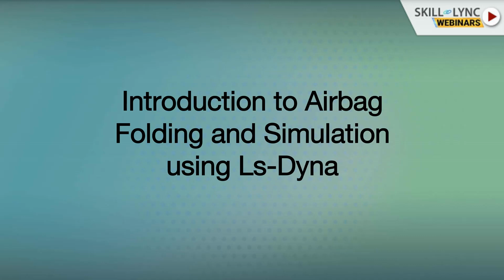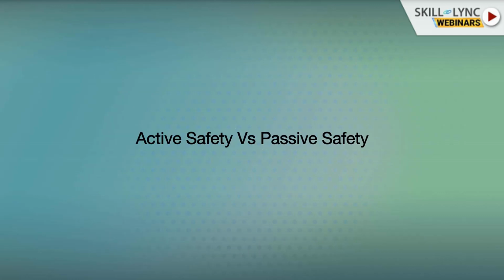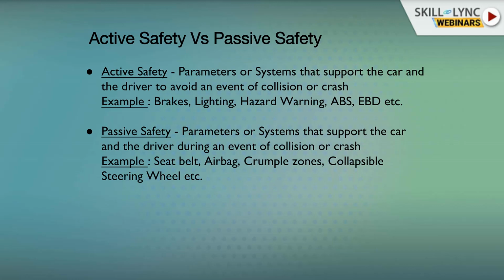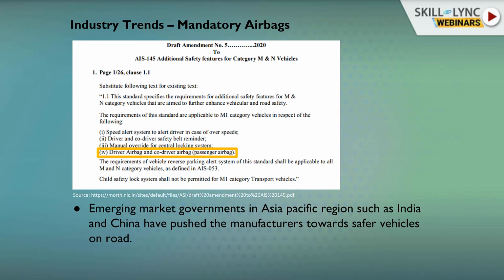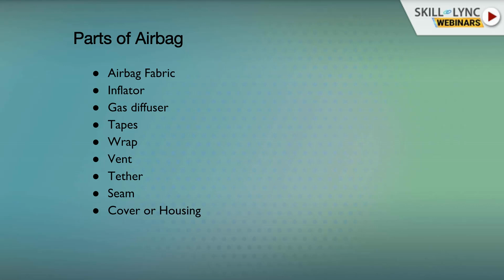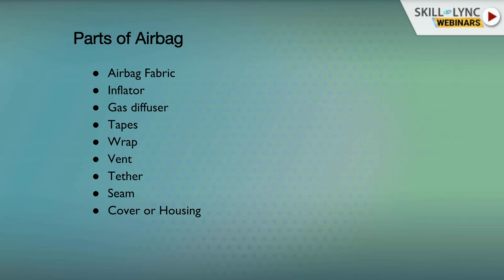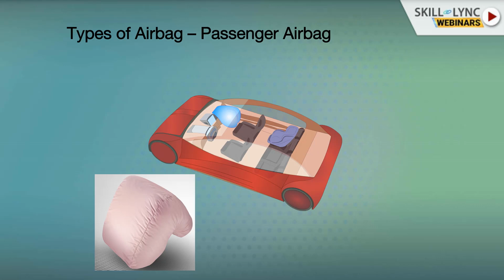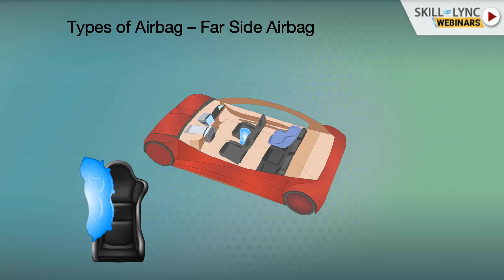Introduction to Airbag folding and simulation using Ls Dyna (Part - 1) | Mechanical Workshop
This is a Certified Workshop!

This workshop will talk about “Introduction to Airbag folding and simulation using Ls Dyna”. Our instructor tells us about automotive safety and importance, active safety and passive safety, parts of airbags, airbag folding - simulation-based, airbag testing, airbag simulation, a reason to go with LS-Dyna etc. We also discuss the various career paths and job opportunities.

1. Skill-Lync is an e-learning platform for Engineering students with 1000+ positive reviews on Google.
2. Learn industry-oriented technical skills.
3. Work on 15+ Industry oriented projects. Create a strong profile that will help you get recruited.
4. Have a look at the profile of a student of ours
5. Attend live video conferencing support sessions every week.
6. Interact with industry experts and Skill-Lync support team 24/7 to get your doubts clarified
7. Get recruited with help from our placement assistance team.